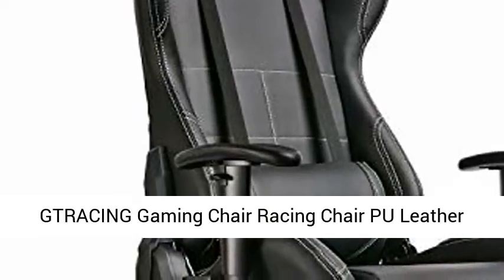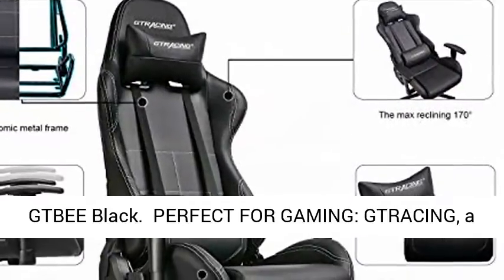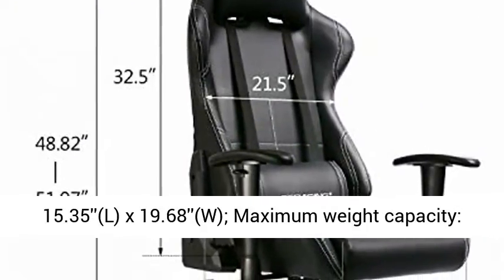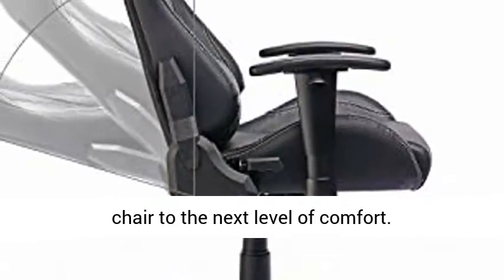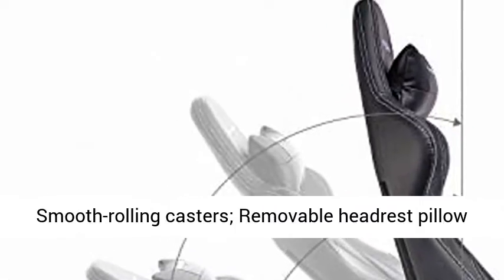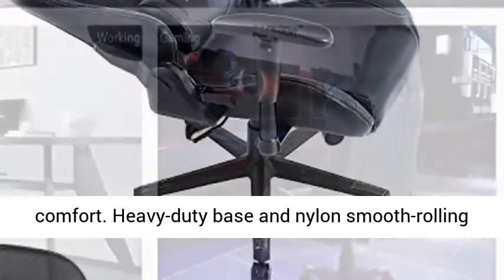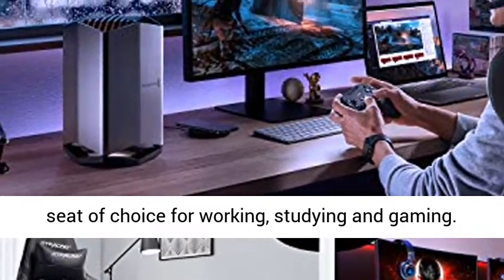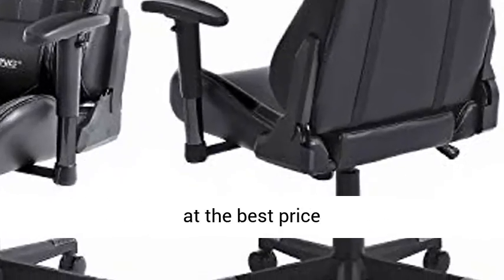GTRACING Gaming Chair Racing Chair PU Leather Ergonomic High Back Adjustable Height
Ergonomic Design

More efficiently and comfortably，multi-function meet all kinds of body shape.

✔ERGONOMIC DESIGN: Strong metal frame designed to help promote a comfortable seated position. Thick paded back & seat take this chair to the next level of comfort.
✔MULTIFUNCTION: Armrest and seat-height adjustable; 90~170°reclining and Rocking; 360°swivel; 5-point base built with heavy duty; Smooth-rolling casters; Removable headrest pillow and lumbar cushion.
✔HIGH-QUALITY MATERIAL: Smooth bonded leather, added seat cushion, and lumbar & headrest pillows offer added support and comfort. Heavy-duty base and nylon smooth-rolling casters for great stability and mobility.
✔WIDE APPLICATIONS: GTRACING gaming chair is an ideal seat of choice for working, studying and gaming. It will make your space more modern and elegant,and make you more comfortable."